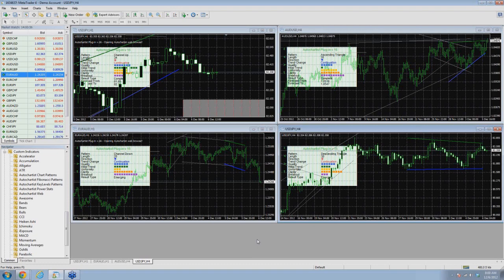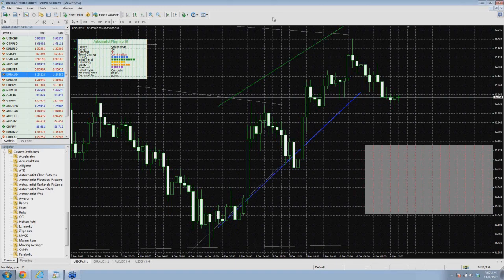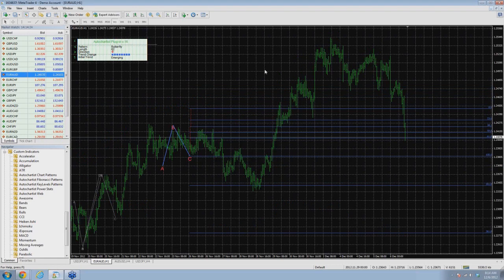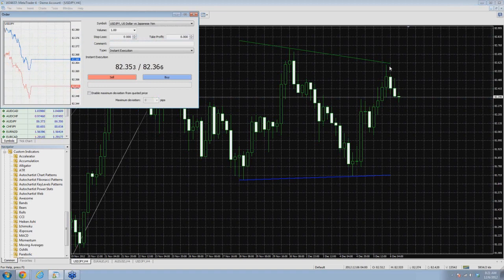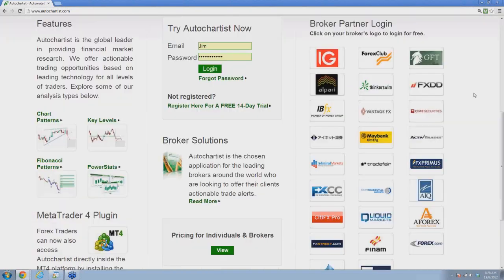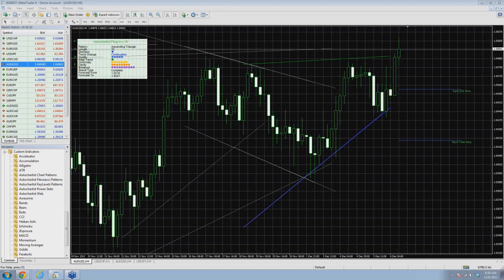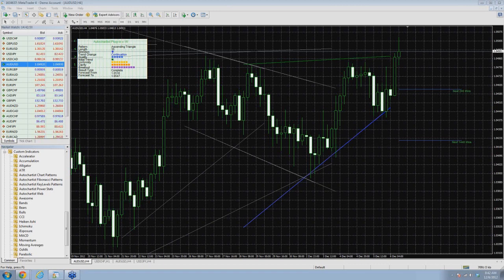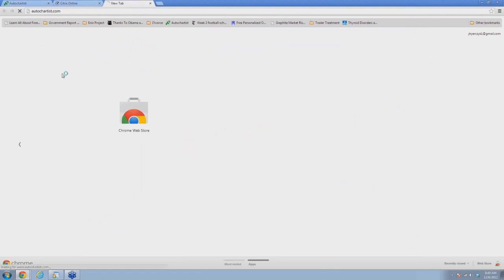Webinar Replay 2012-12-06 Plot Trading Opportunities Directly to your Trading Platform!